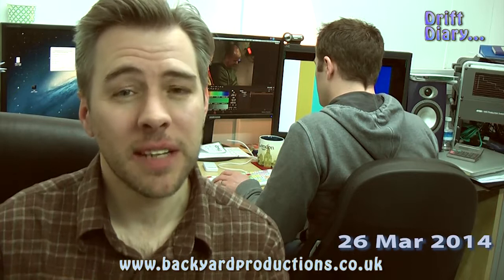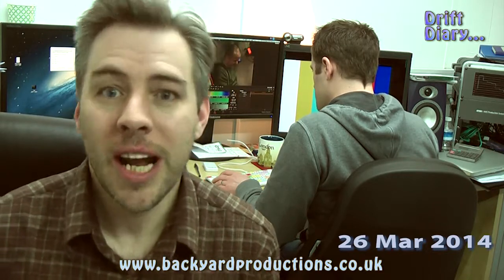DRIFT DIARY 26 MARCH 2014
Daz is back at Pinewood Studios. Its time to GRADE!

Well test grade anyway! Working with his chums at Turtle Canyon Media, THE DRIFT is now ready for some look and feel tests... Meanwhile the score has reached a little milestone.